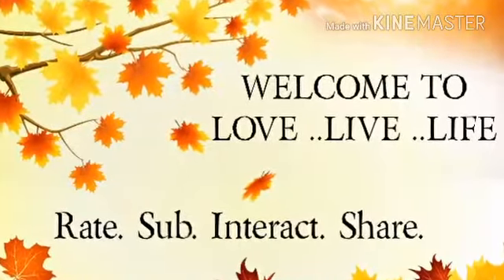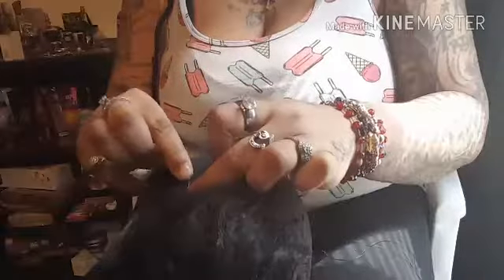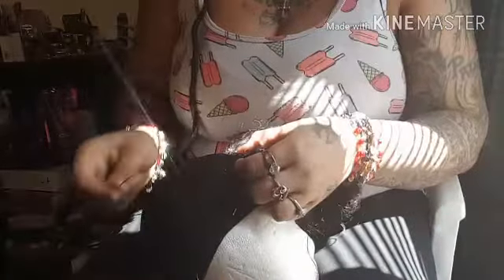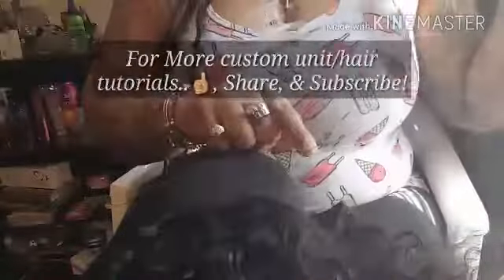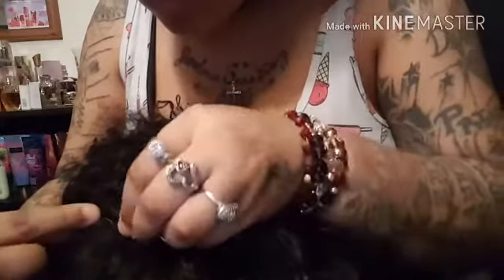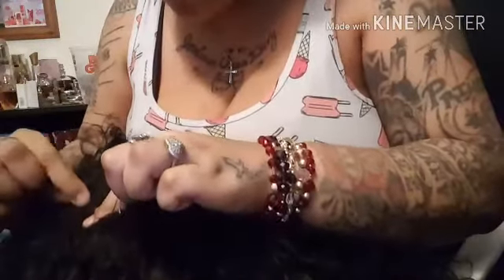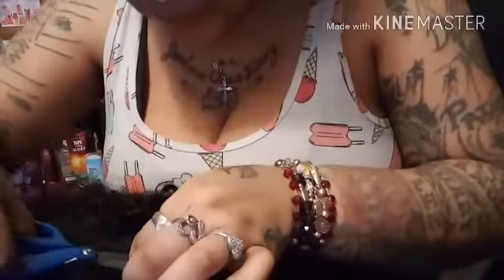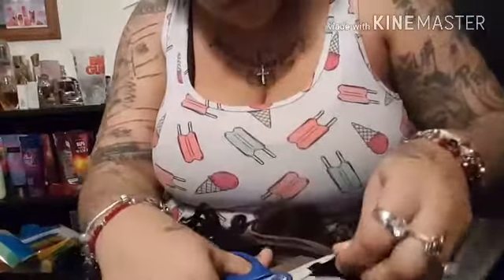CURLY LACE CLOSURE WIG | FOR BEGINNER'S | HOW TO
Hey my L👑v's!! Hope you enjoy this video on how I make my "Lace Closure" units!